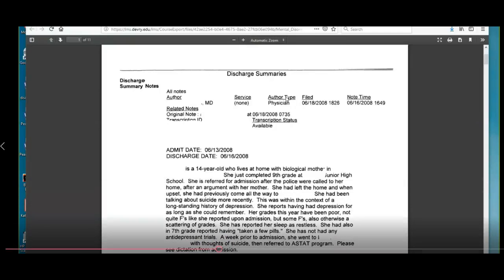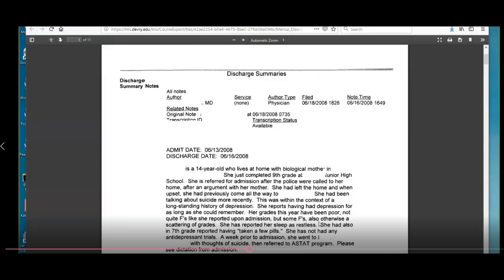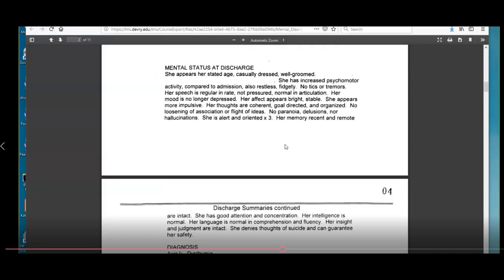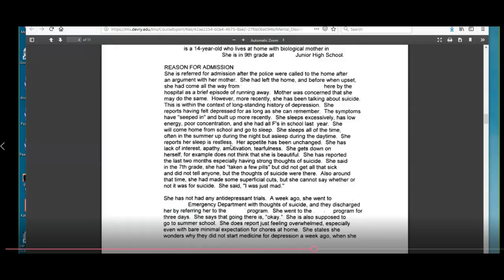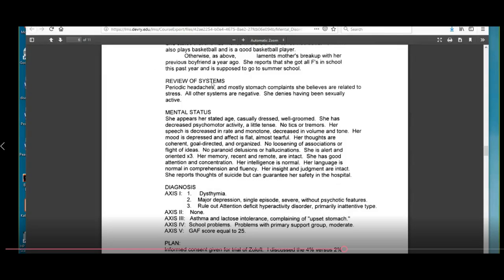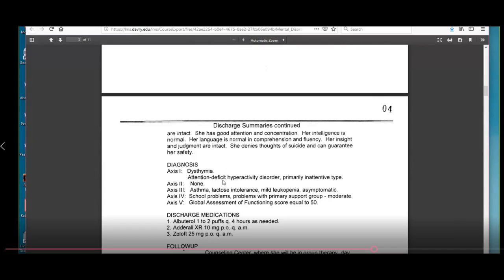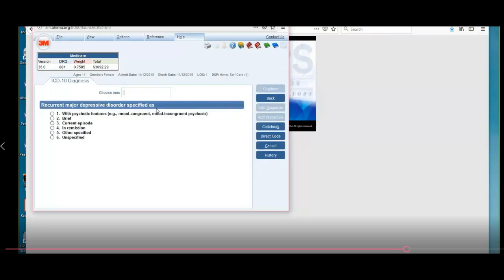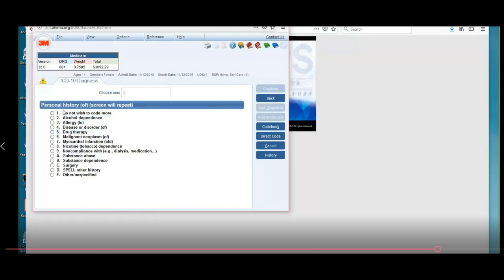Mental Health Coding Case Example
In this video I go over a mental health coding case and how to code an inpatient with appropriate ICD-10-CM codes.  I use 3M and illustrate how to capture the diagnosis codes in 3M as well as determine the MS-DRG